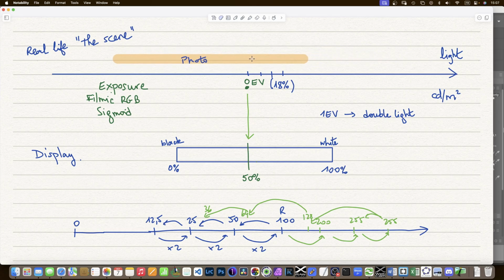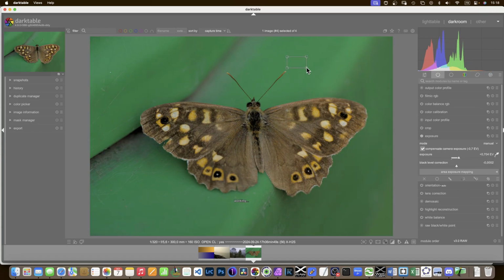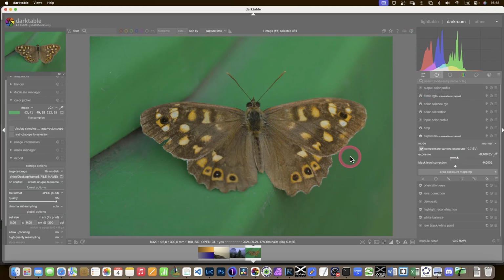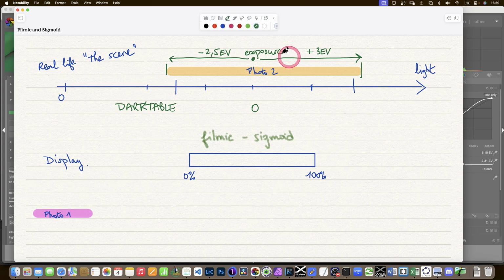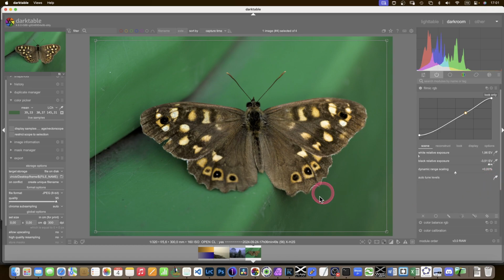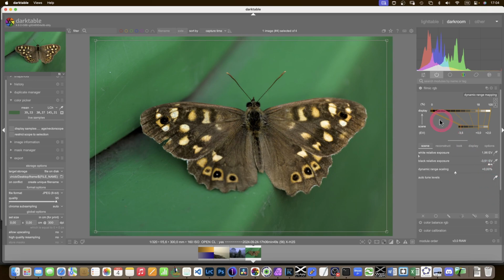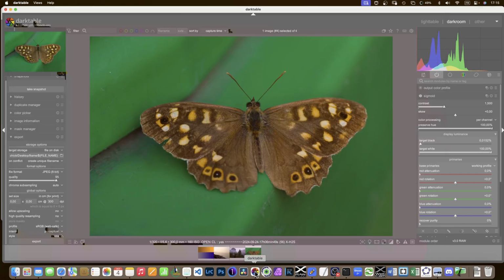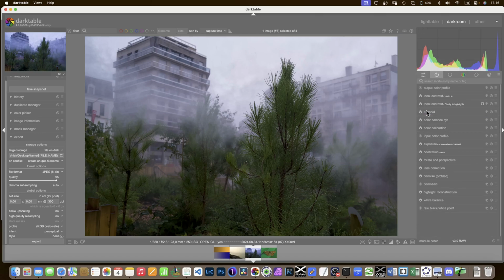[ENG] Filmic and Sigmoid (Part 3)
In this third part, we look explain how filmic and sigmoid make the transfer between the scene data and the screen. We look in detail at the white and black relative exposures.